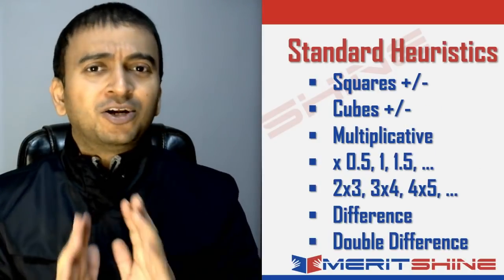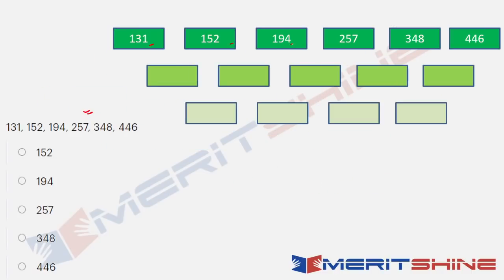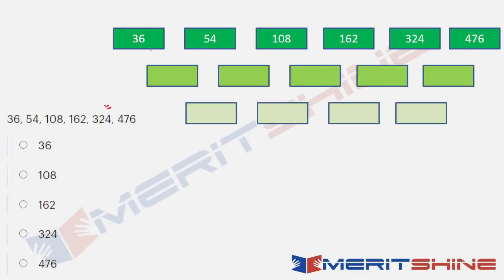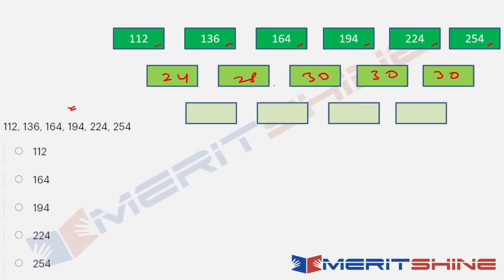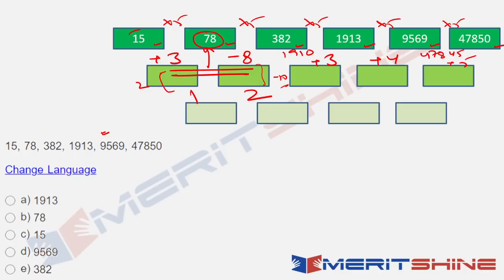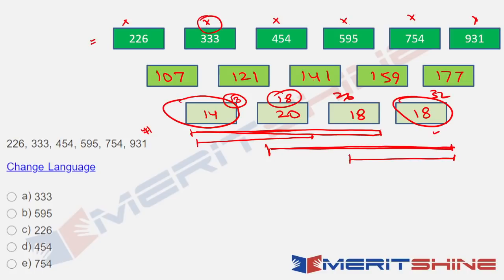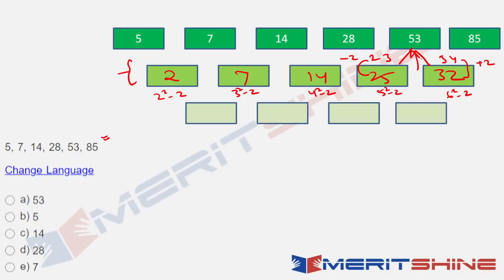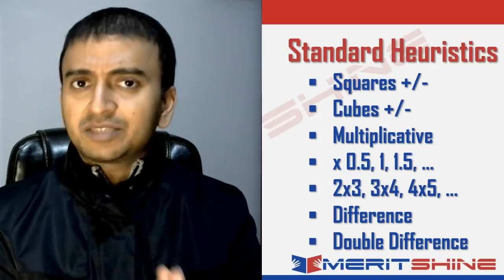Wrong Number Series | Tricky Questions | SBI PO | IBPS PO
By: Samir Kumar

Questions discussed in the session have been taken from Oliveboard and Practice Mock's SBI PO 2020 (Prelims) Free Mock Test...

PLAYLIST : Important Topics for Prelims of Bank PO exams